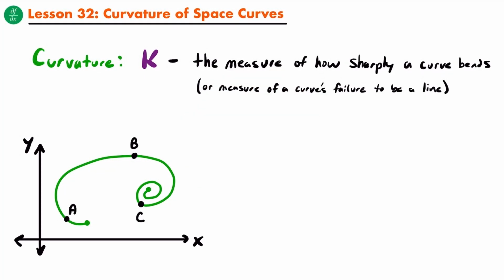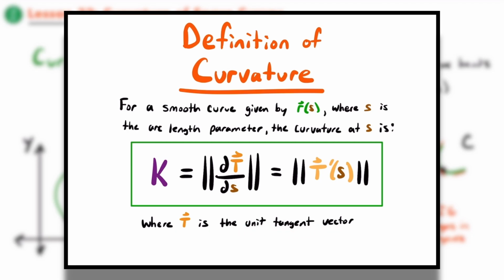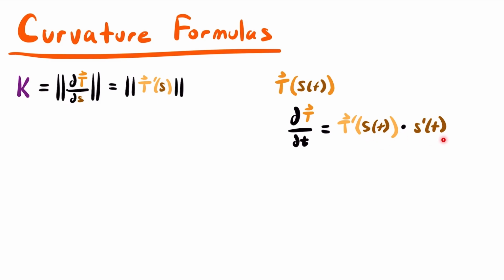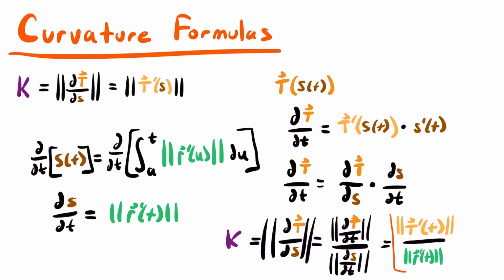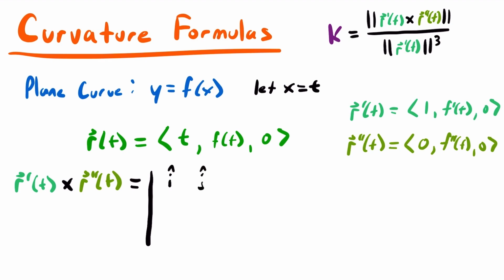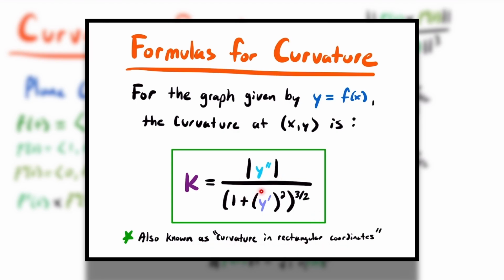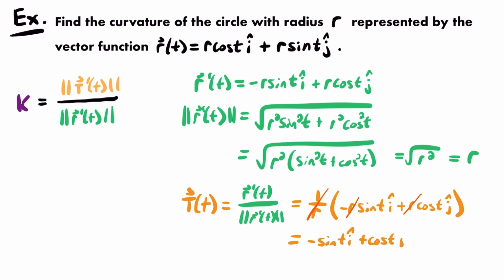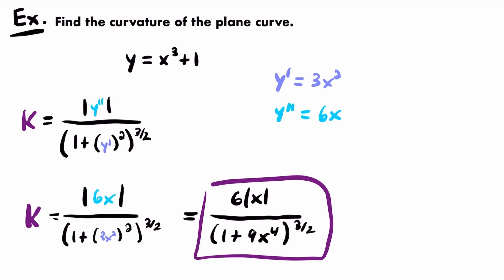Curvature of Space Curves | Calculus 3 Lesson 32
How to Find Curvature of Space Curves (Calculus 3 Lesson 32)

Video Chapters:
0:00 What is Curvature?
4:37 Definition of Curvature
9:52 Finding Other Curvature Formulas
18:45 Summary of Most Used Formulas
20:09 Curvature in Rectangular Coordinates
29:09 Example: Curvature of a Circle
36:45 Example: Curvature of a Plane Curve